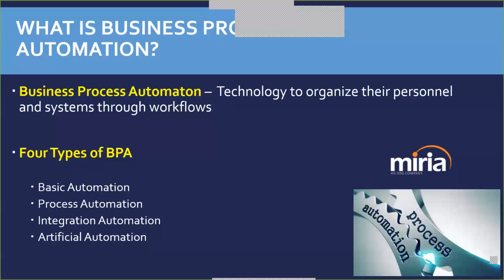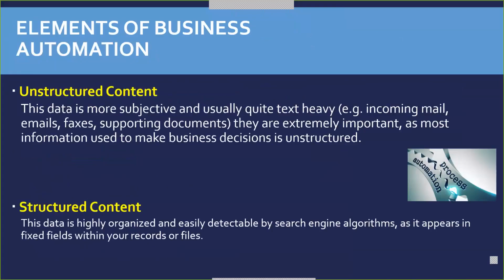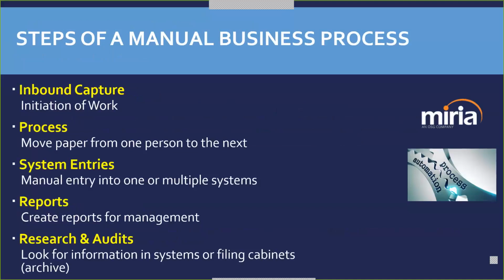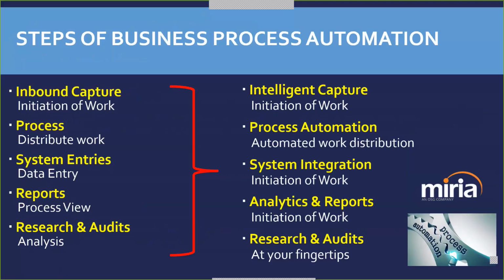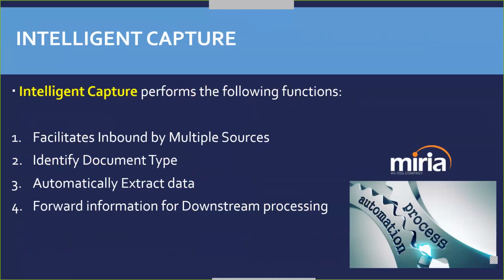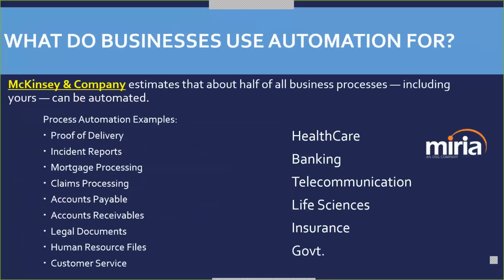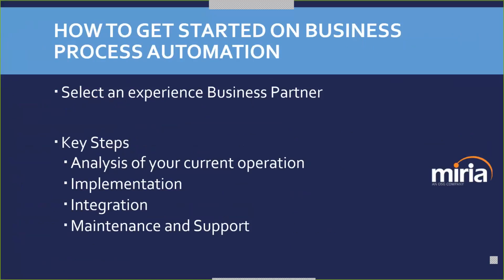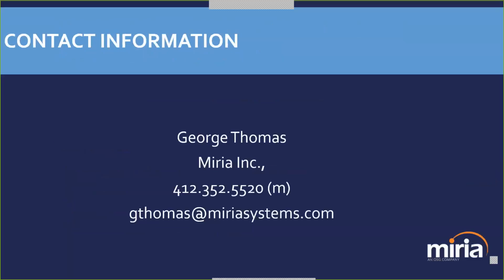Miria Digital Business Automation Webinar - 2019